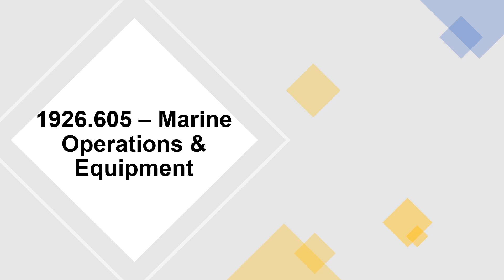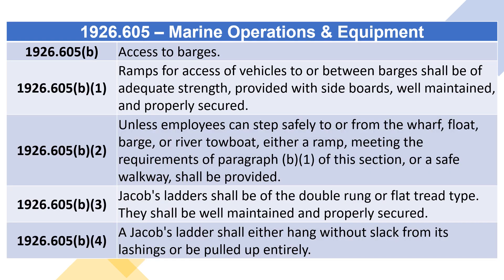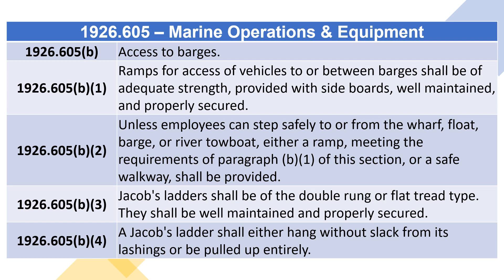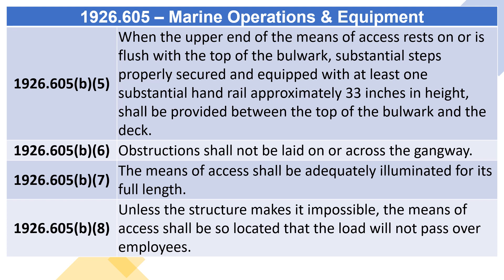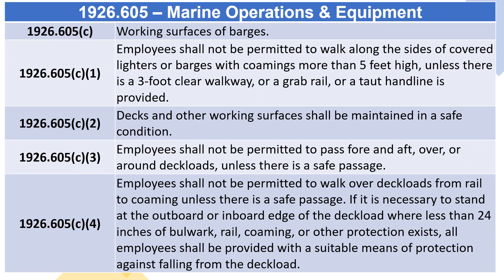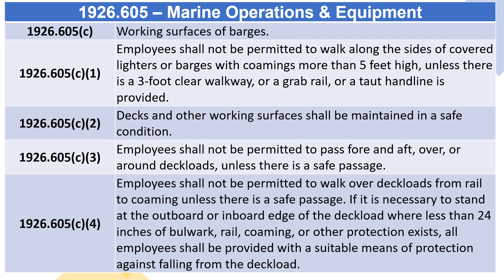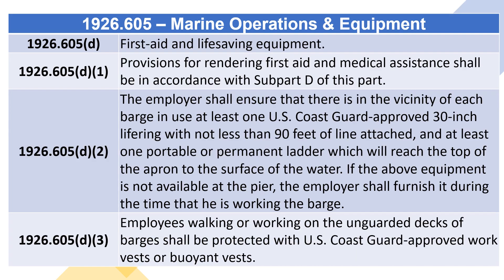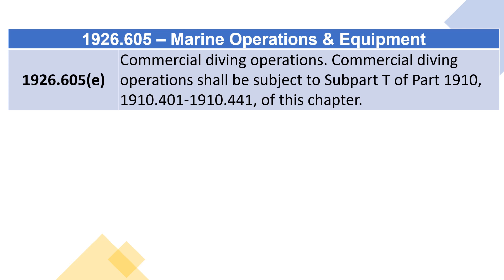OSHA 1926.605 – Marine Operations & Equipment